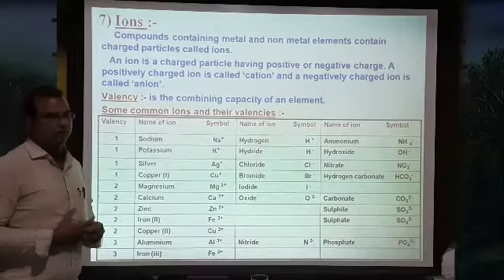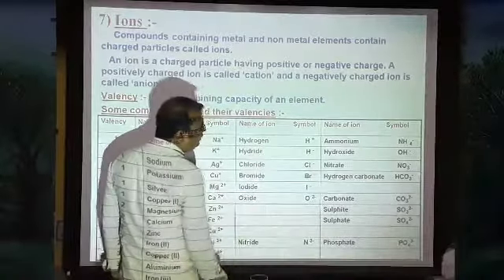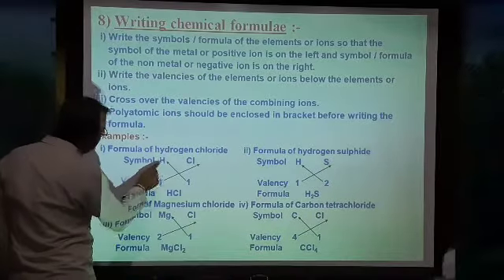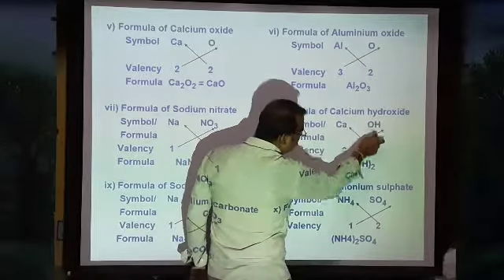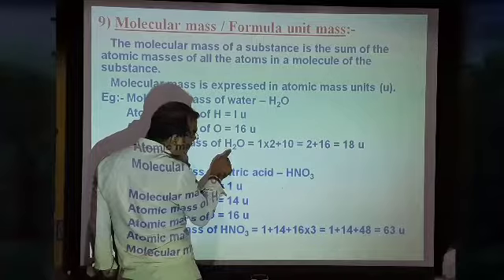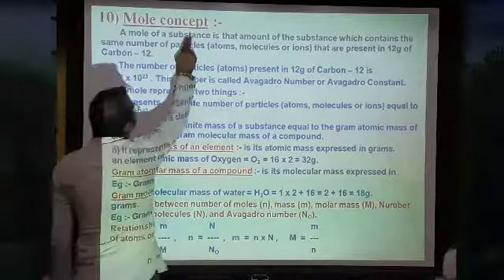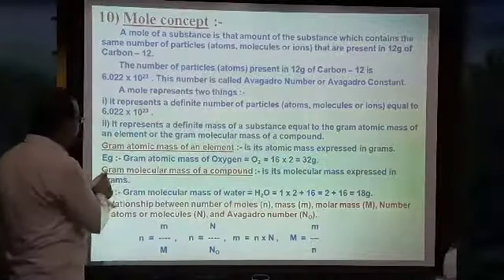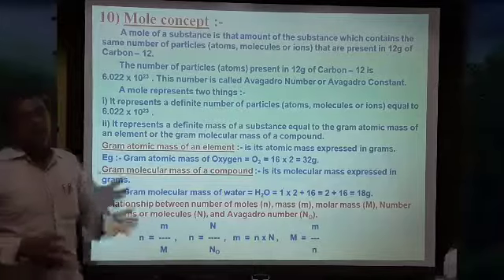Science 9th Atoms and Molecules Part -6